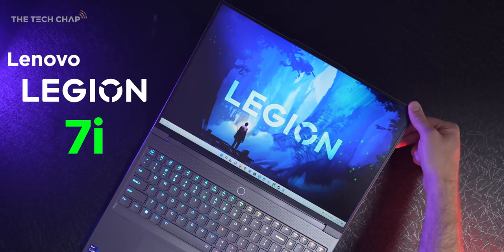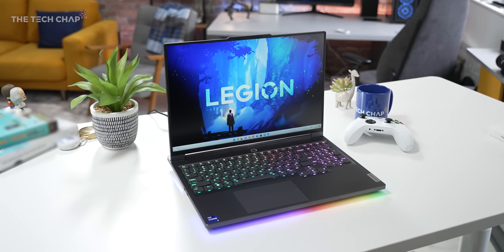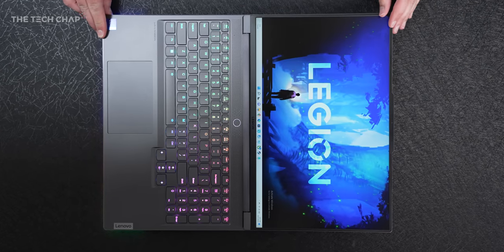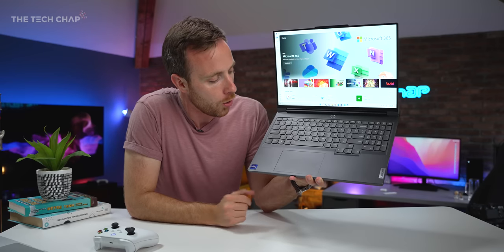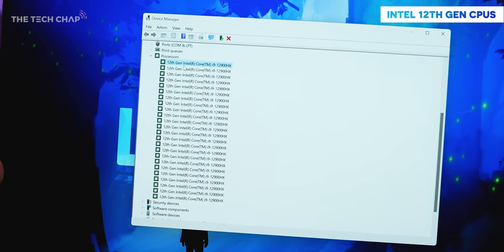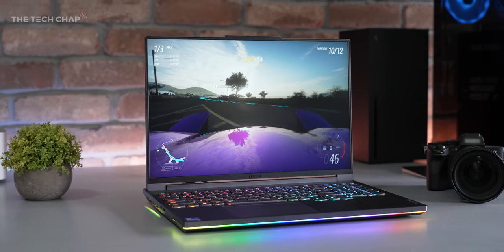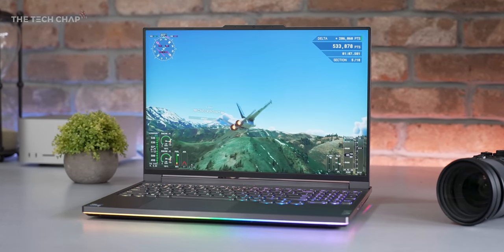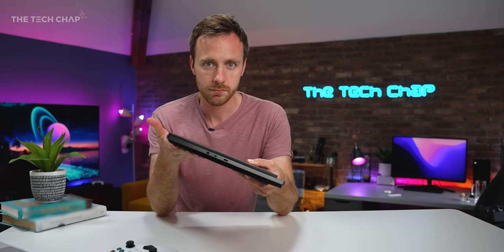World's Most Powerful Gaming Laptop?! Lenovo Legion 7i Benchmark & Review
My Review off the Lenovo Legion 7i - is this ULTIMATE gaming laptop!? With 12th Gen Intel Core i9 + RTX 3080 TI + 16-inch QHD+ 165hz 🔥